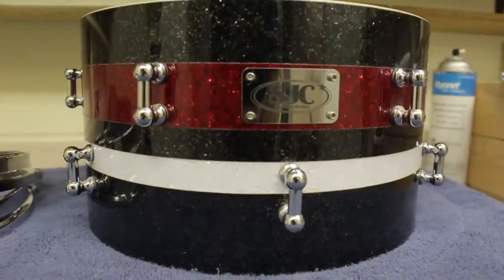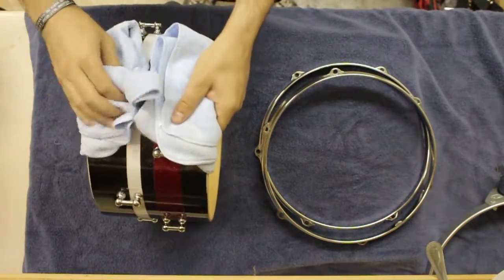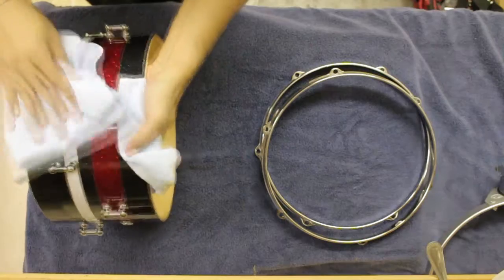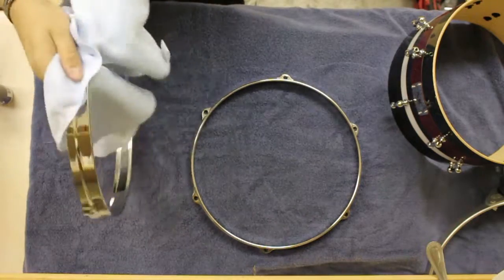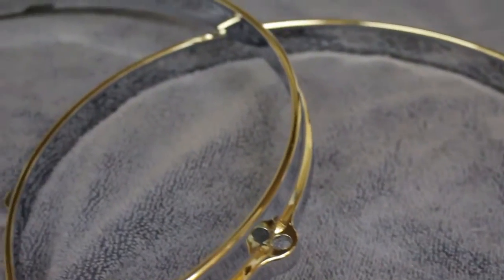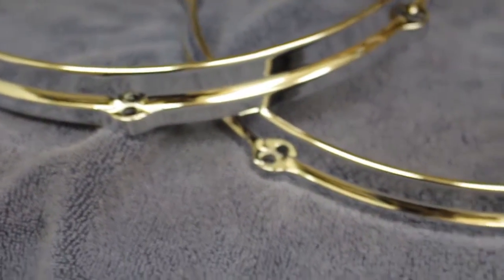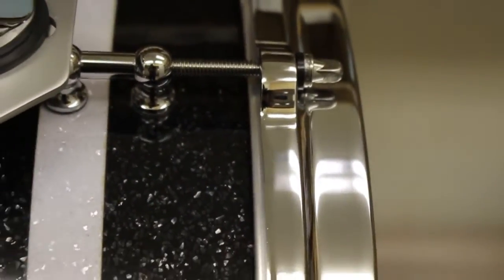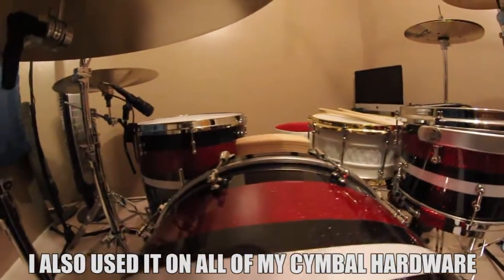Vater DrumPolish REVIEW on SJC Drums - HOW TO POLISH DRUMS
You can get the Vater Drum Polish

My first review on my channel. It was very affordable and I would totally recommend it!